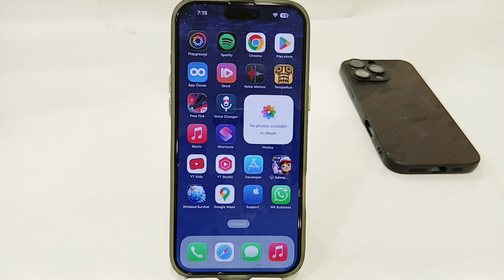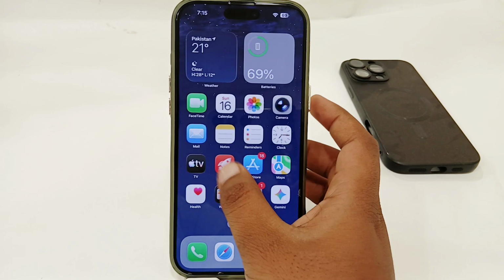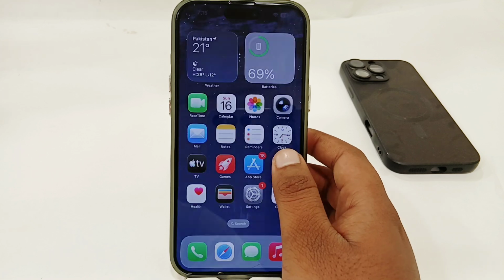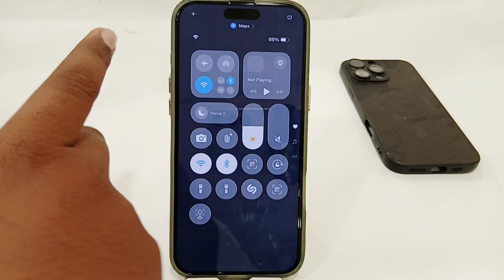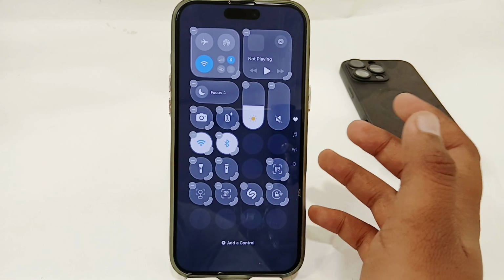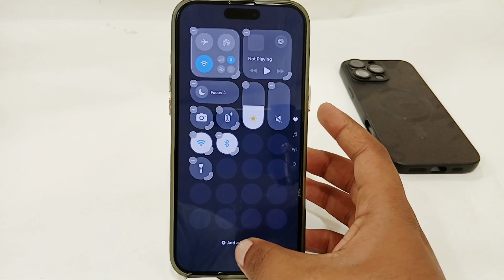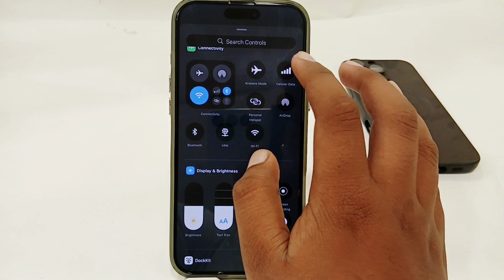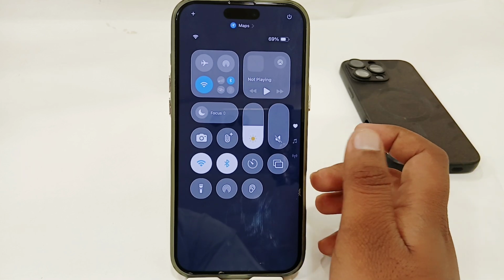How to Customize Control Center on iPhone – Step by Step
Video Description
Want to customize the Control Center on your iPhone? This video shows you how to add, remove, and rearrange shortcuts so you can access your favorite features faster.
We cover:

Adding shortcuts like flashlight, screen recording, and more

Removing unnecessary shortcuts

Rearranging the order for quick access

Using new iOS features in Control Center

Tips for making Control Center work best for you

Follow these steps carefully, and your iPhone Control Center will be fully personalized to your needs!

I can also create a step-by-step visual guide script showing exactly how to navigate iPhone settings to customize Control Center, which makes the video very easy for viewers to follow. Do you want me to make that?